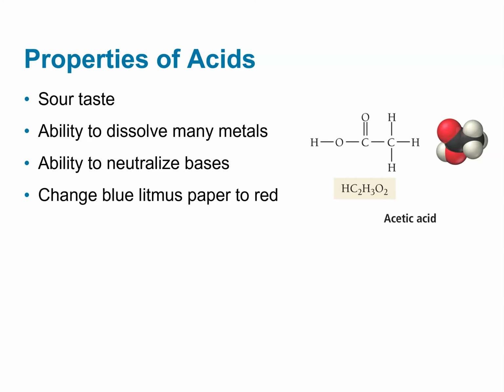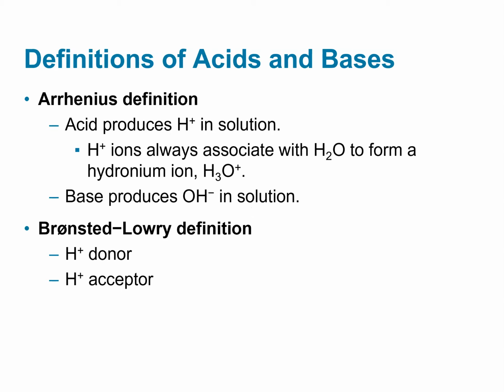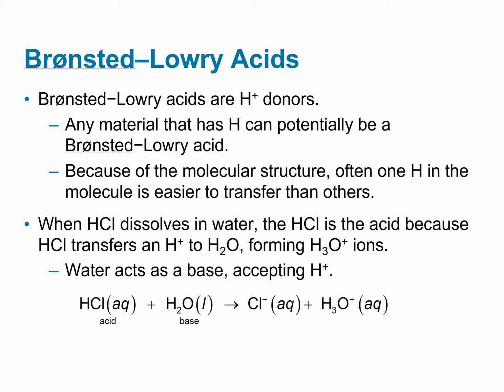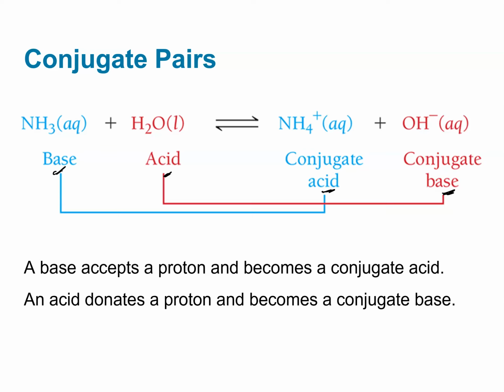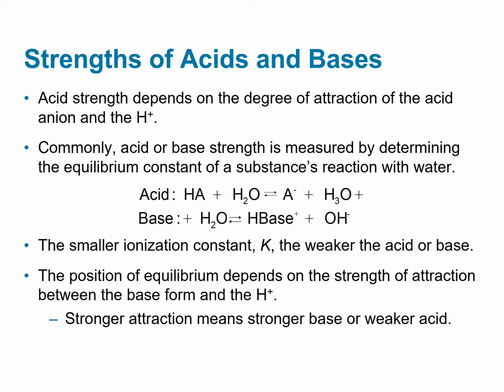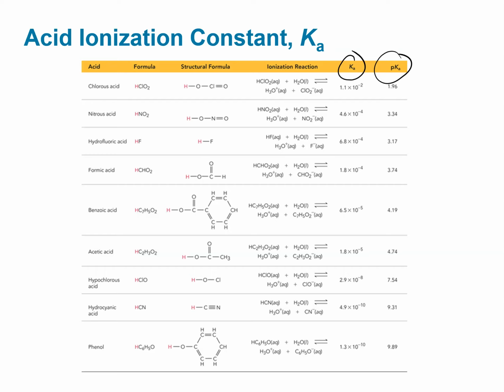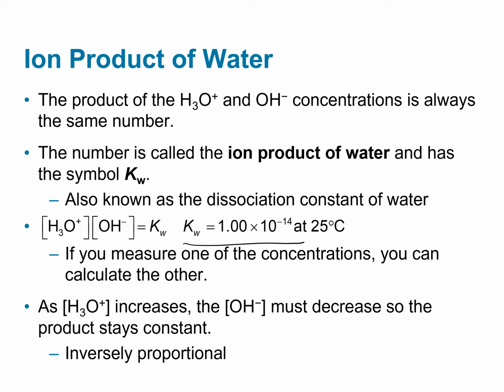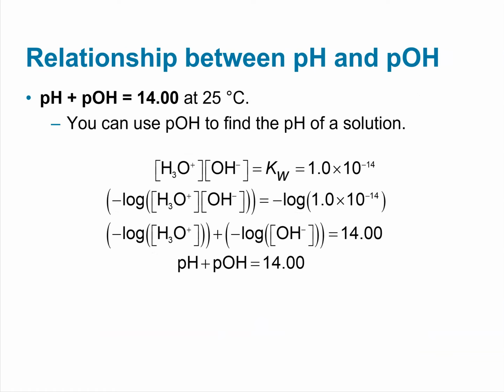Gen Chem II - Ch 17a - Acids and Bases